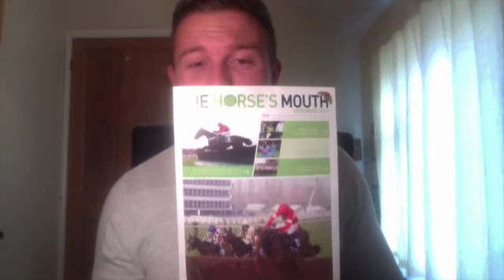Gold Member Video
This video is about Gold Member Video